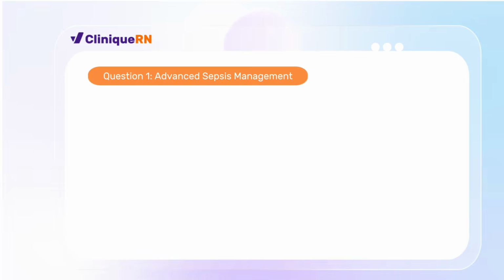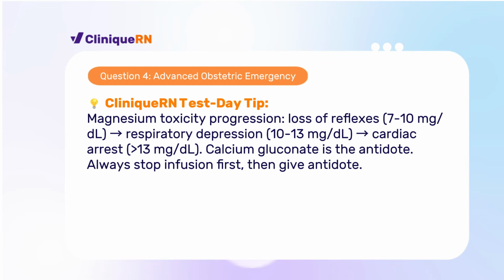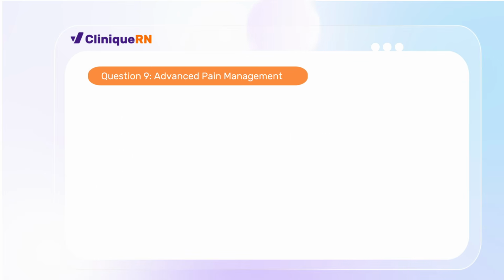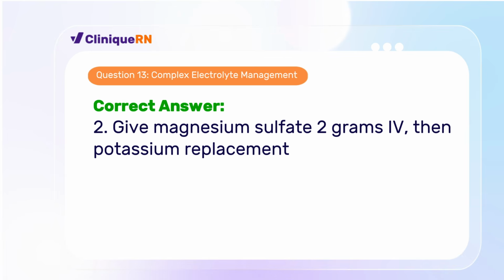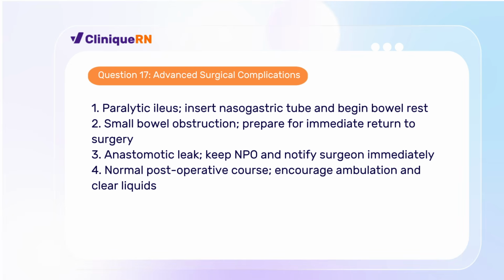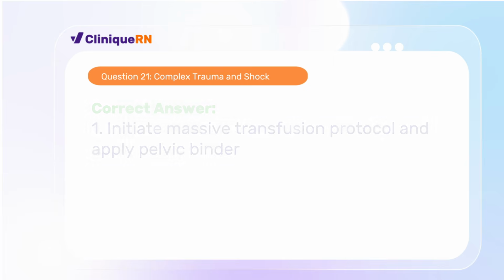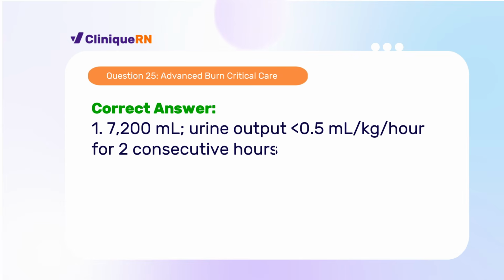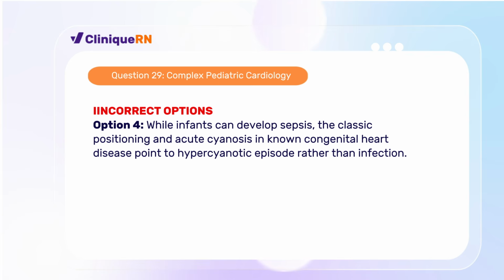NCLEX Questions That Test What Nursing School Doesn't Teach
Think you crushed my first set of 30 impossible NCLEX questions? Think again. This second round will either make you an NCLEX master or send you back to your textbooks questioning everything you know about nursing.
What Makes These Questions DIFFERENT:
✅ Multi-system failures happening simultaneously
✅ Clinical scenarios where "textbook answers" get patients killed
✅ Real test-day difficulty that appears at question 75+
✅ The critical thinking skills that separate passing from failing
✅ Emergency situations where every second counts
🚨 WARNING: These Questions Cover:

Advanced sepsis with multi-organ failure
Stroke management with thrombolytics
Diabetic emergencies beyond basic DKA
Obstetric crises that require split-second decisions
Medication toxicities that mimic other conditions
Trauma scenarios where priorities shift rapidly

Perfect For:

Students who scored well on Part 1 and want the next challenge
Anyone taking the NCLEX within 30 days
Nurses who want to think beyond memorization
Students consistently scoring 75%+ who need that final push to mastery
🎯 The "One Thing" You'll Learn:
How to stay calm and think systematically when multiple body systems fail at once. This is what transforms nursing students into confident practitioners.
🔔 DON'T MISS FUTURE CONTENT:
💬 CHALLENGE TIME:
Comment your score out of 30 and tell me which question challenged you most. I read every comment and use them to create future content!

🎯 PRO STUDY TIP:
These build on each other, and mastering the fundamentals makes these advanced scenarios much more manageable.

🔥 WHAT'S NEXT?
If you master these 60 questions total, you're ready for my "NCLEX Pharmacology That Actually Kills Patients" series - where we dive deep into the drug interactions and calculations that separate safe nurses from dangerous ones.
💡 STUDY HACK:
Pause after each question and explain your reasoning out loud before I give the answer. This trains your brain for the pressure of actual test day when you have to choose without second-guessing yourself.